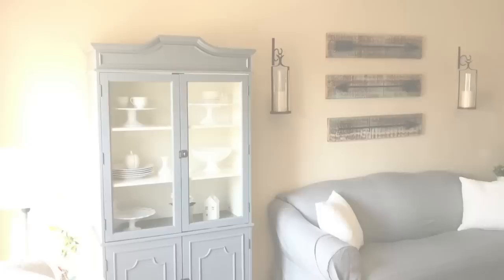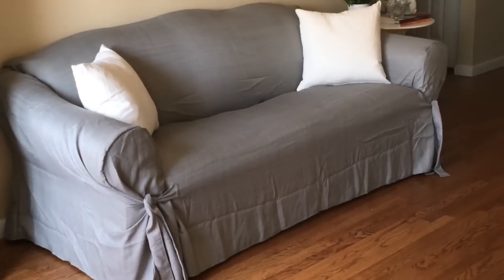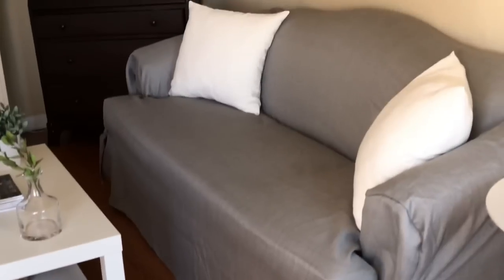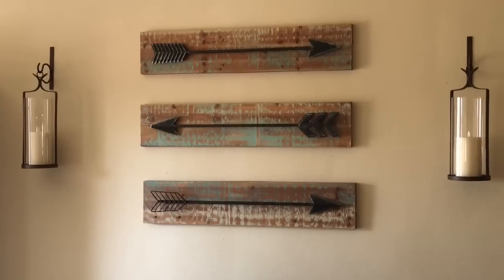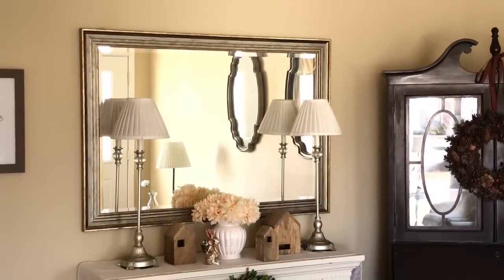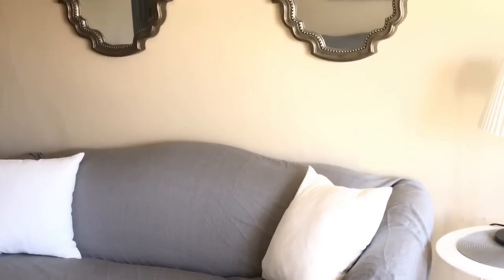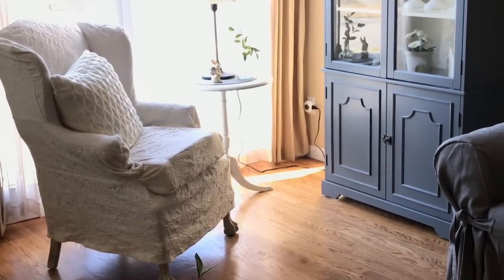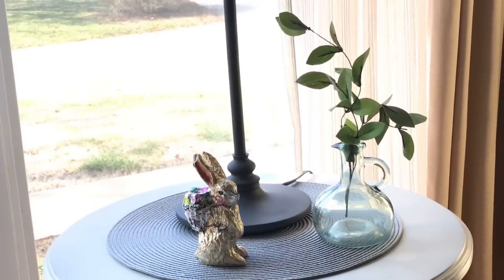Interior Decorating Collaboration || Hosted by Sharon She So Fabulous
In this collaboration hosted by Sharon over at Sharon She So Fabulous we were asked to conduct a video presenting a room or space in our home that we’ve decorated and designed. The “catch” to this Collaboration is that you are to conduct your video as if you are an interior decorator or interior designer!